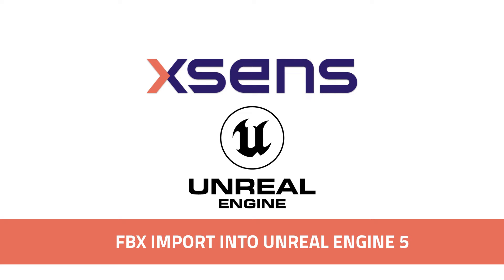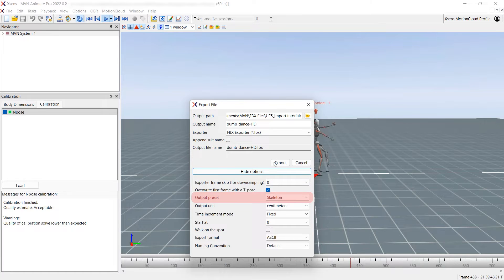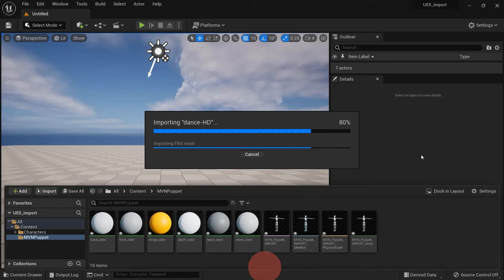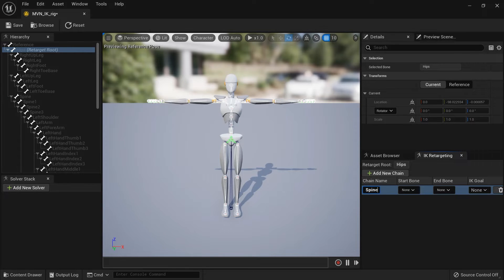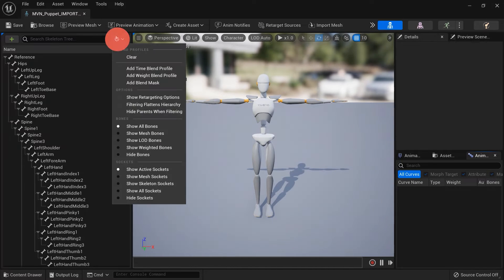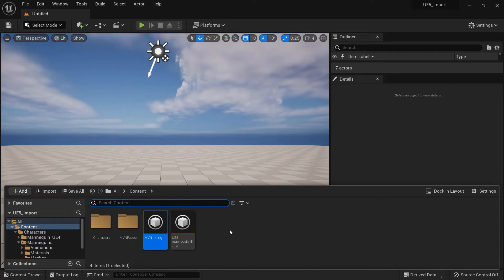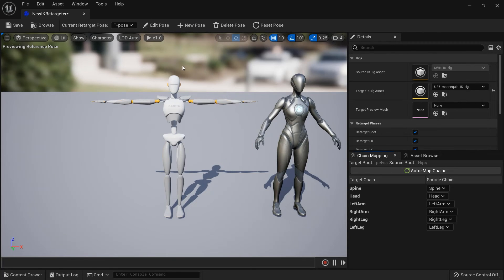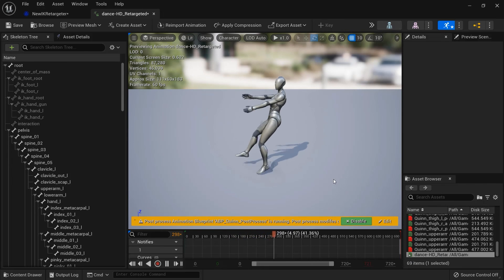Xsens Tutorial: FBX import into Unreal Engine 5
Learn how to import motion capture data from Xsens software into Unreal Engine 5, enabling direct application onto characters. This tutorial covers downloading the necessary assets, exporting motion capture data from Xsens, importing FBX files into Unreal, creating IK rigs, adjusting retargeting options, creating IK assets, and ensuring correct animation retargeting for seamless integration into Unreal Engine 5.